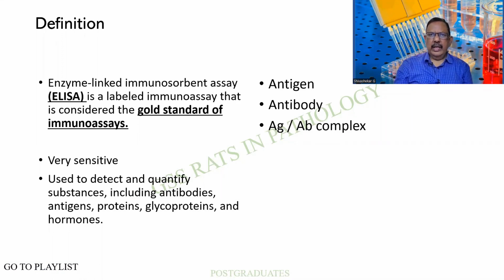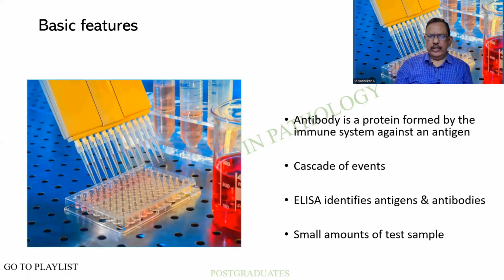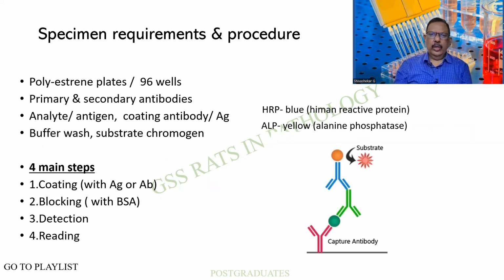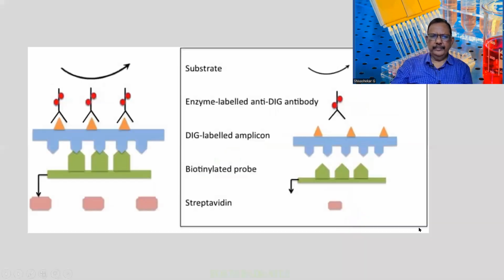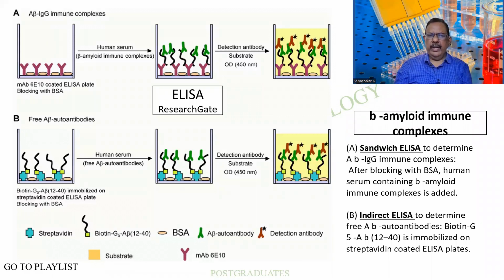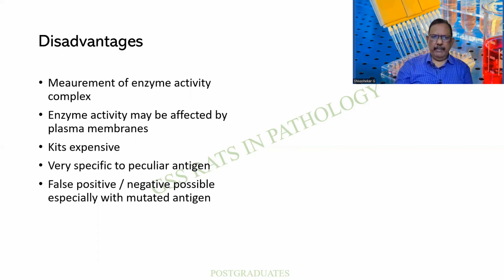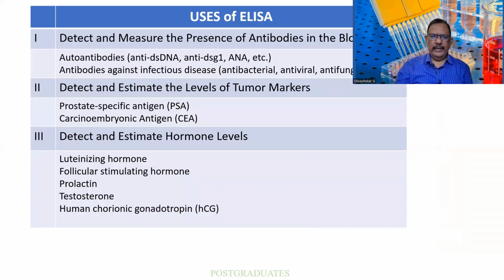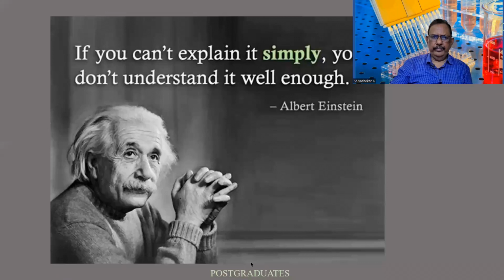MD Pathology-ELISA -Post graduate Technical topic University question. Dr GSS SRM MCH RC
A must know question. Forms basis for all questions such as Radio-immuno-assay. common in Paper IV Techniques & recent Advances.
SNIP class on Bioterrorism- Go to PlayList SNIP fo hundred more classes